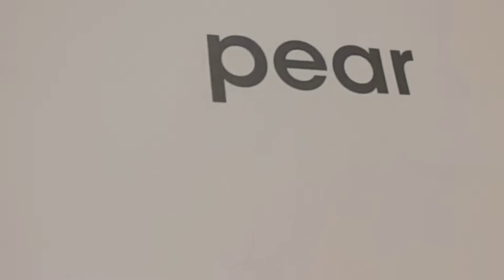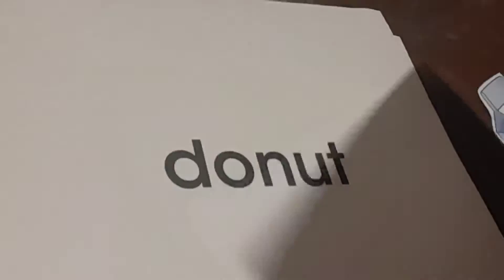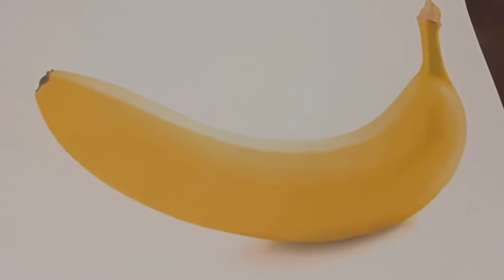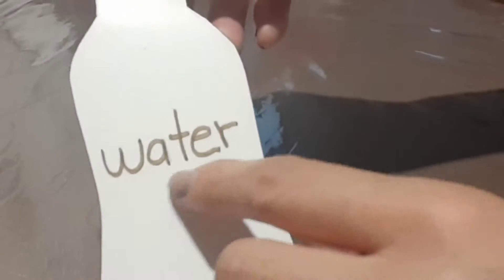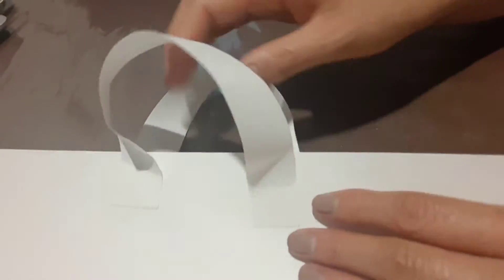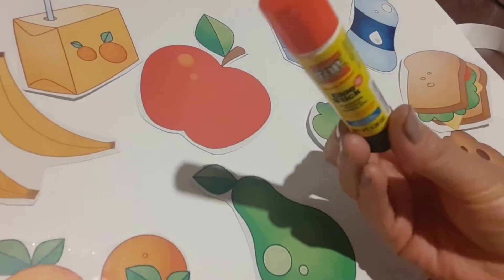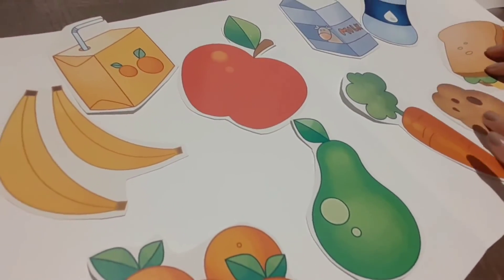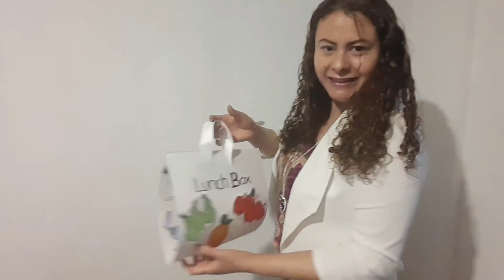1st- grade- My Lunch Box.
English Class.